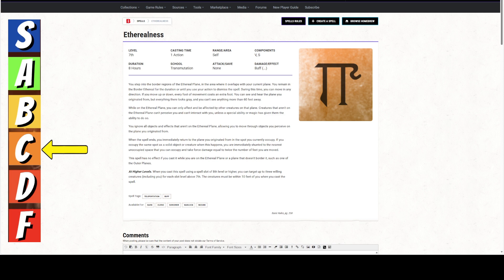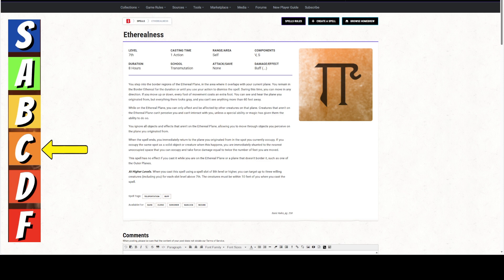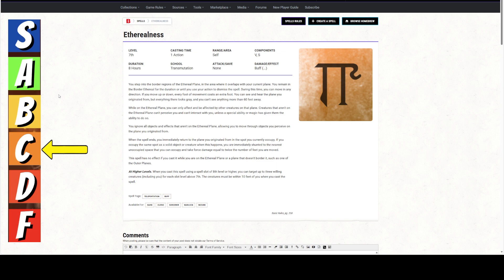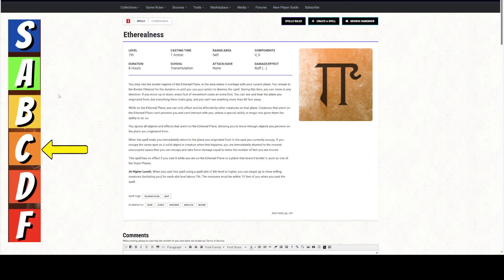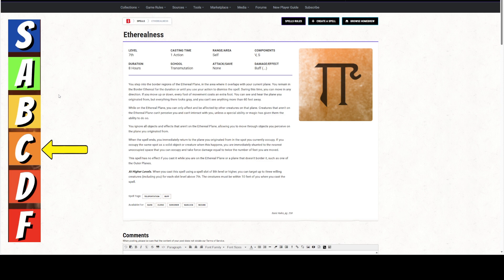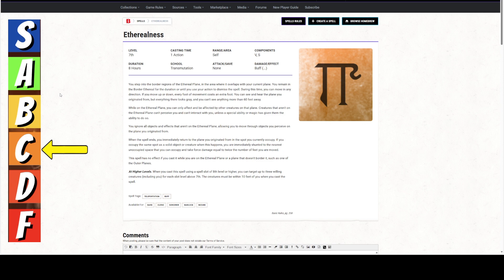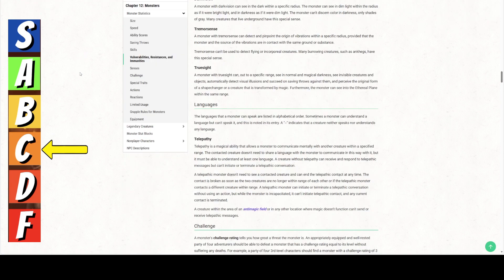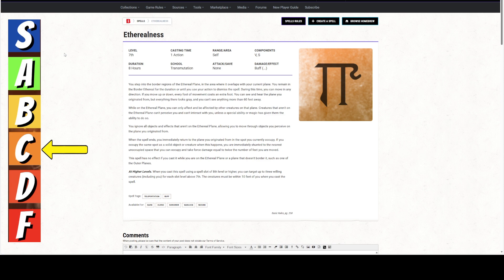What Are The Best Ways To Use The Spell ETHEREALNESS In Dungeons and Dragons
In this video we are reviewing ETHEREALNESS. Is ETHEREALNESSGood or Not? How to use ETHEREALNESS? Should you think about the dangers of the Ethereal Plane when players use ETHEREALNESS?

Visit us at twitter @Drpowergaming